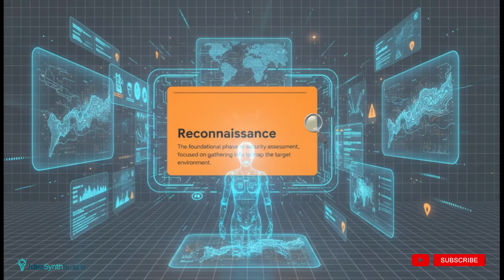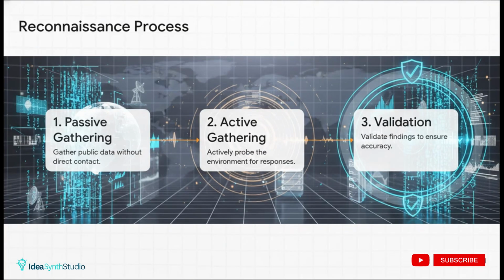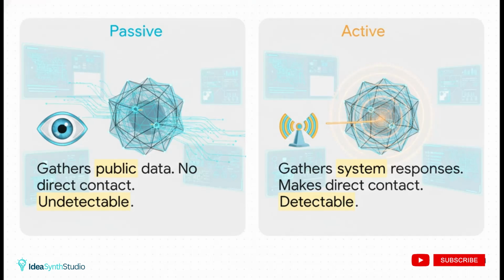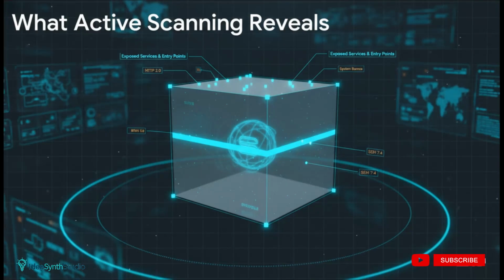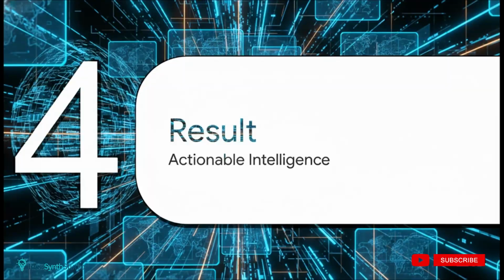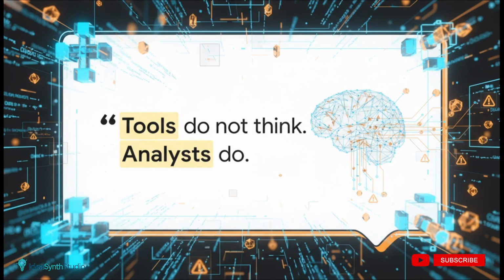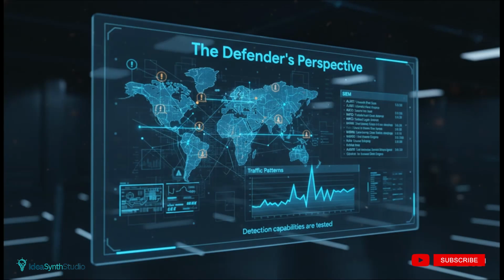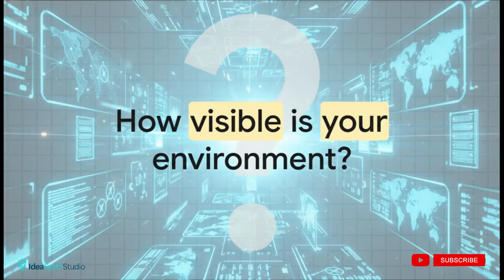Data Gathering Simulation: How Do Hackers Collect Data?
A data gathering simulation shows how hackers collect information during the reconnaissance phase of an attack using publicly available sources and technical scanning techniques in a controlled, ethical environment. In this video, you’ll learn how attackers gather data, the difference between passive and active reconnaissance, common tools and methods used, and how understanding these techniques helps strengthen cyber security defenses.